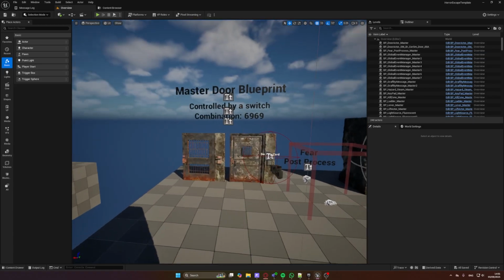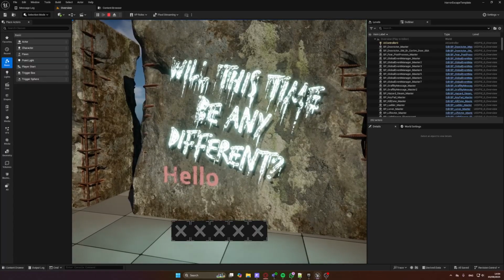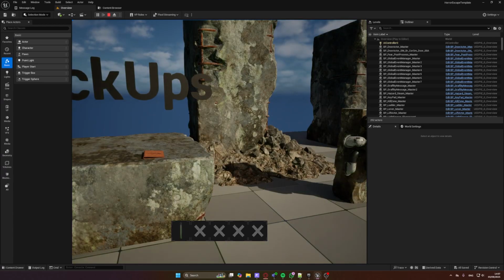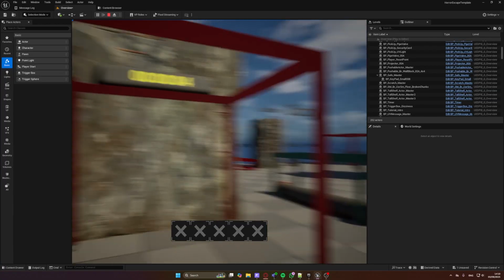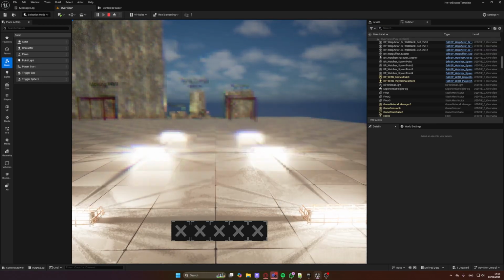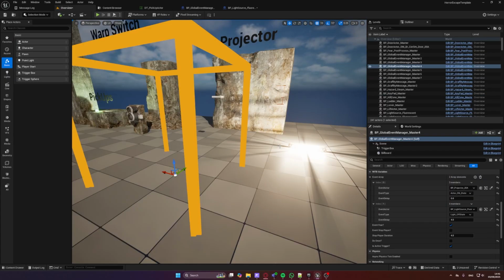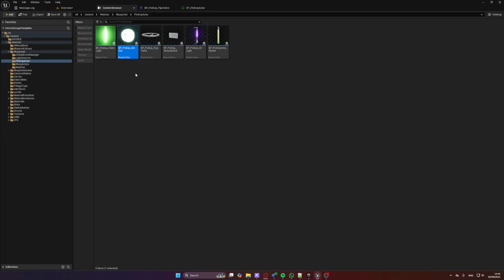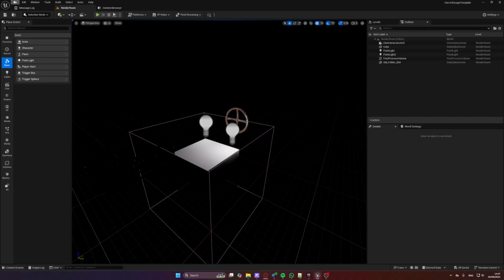Escape Horror Template Gameplay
This video showcases the Escape Horror Template in Unreal Engine 5, focusing on all the blueprints and gameplay mechanics in detail. See how locked doors, keypads, movable objects, switches, timers, hazards, lights, and the stalking monster are set up and work together. Perfect for learning and reusing in your own horror or puzzle projects.